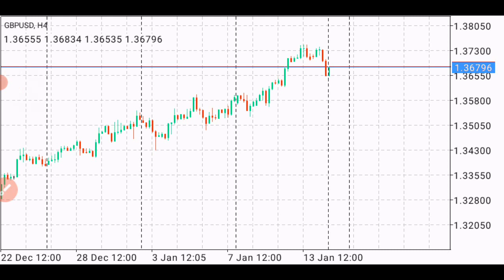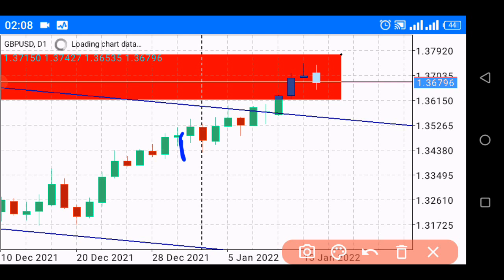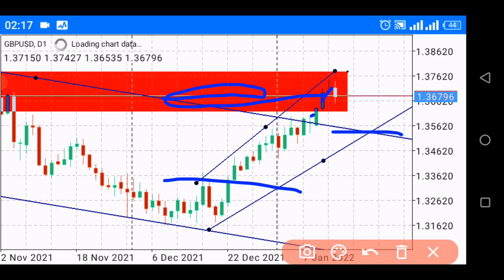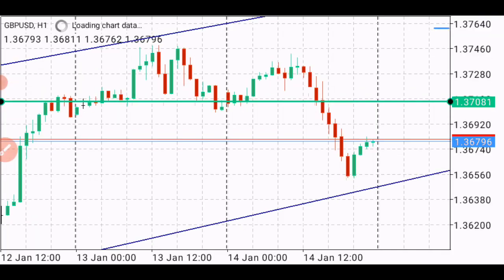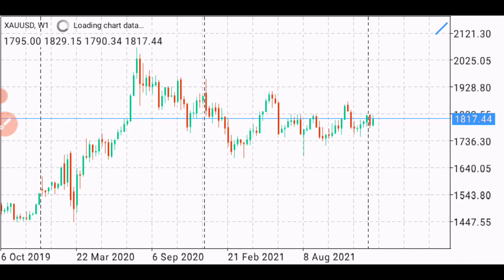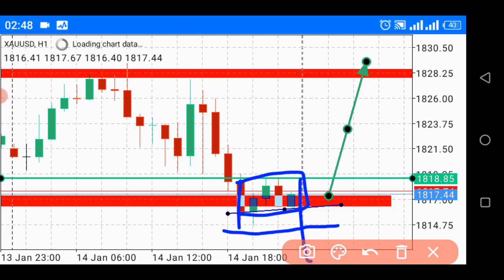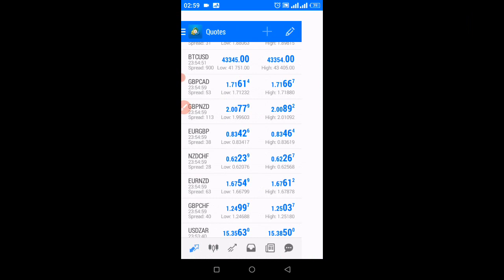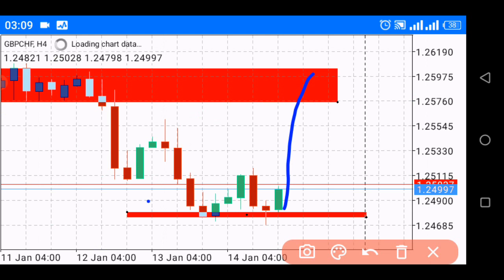the market structure part 2 and the entire and exit plan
In this video you are going to know more about the market movement and the market structure and entry and exit plan